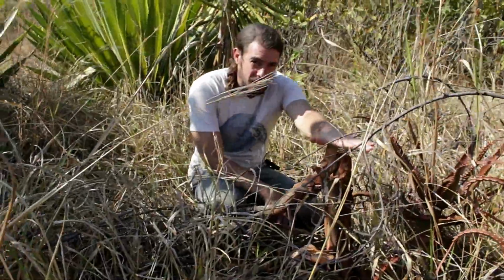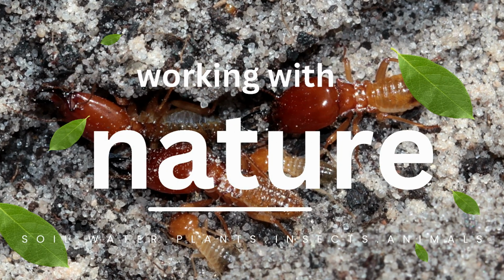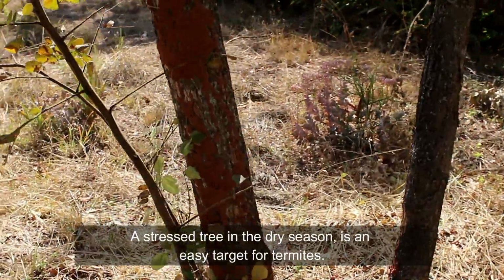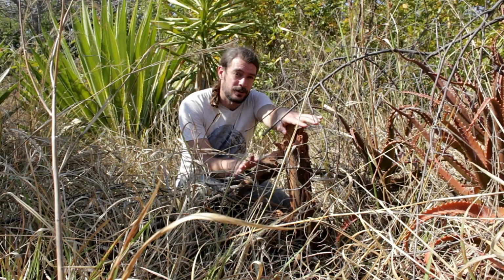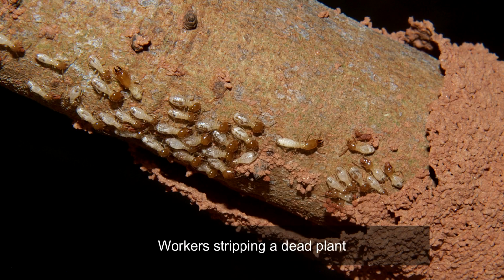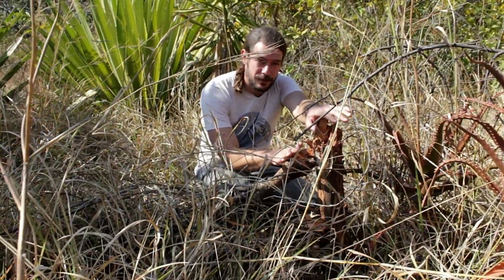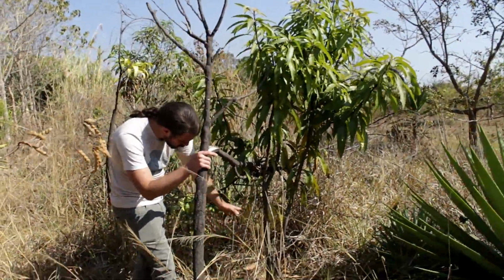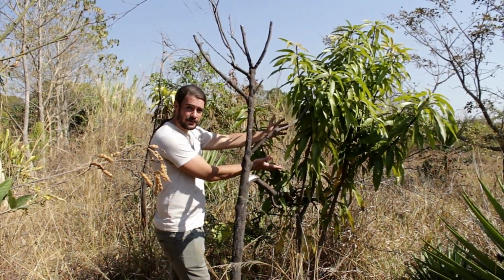How to stop termites from killing your plants |Working with Nature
Harvester termites are the most common ones we find in our gardens and frequently will appear to attack our living plants, killing young seedlings and even giant trees.  William @Soilfood365 gives us a few tips on how to manage them so they do not eat your plants.

We share videos on eco-friendly gardening in Zambia to inspire people to create greener cities.